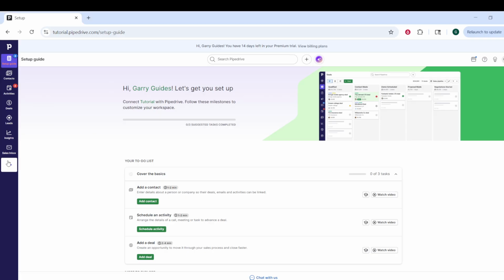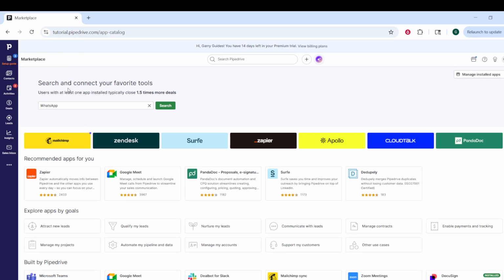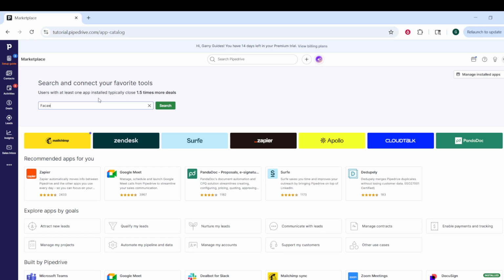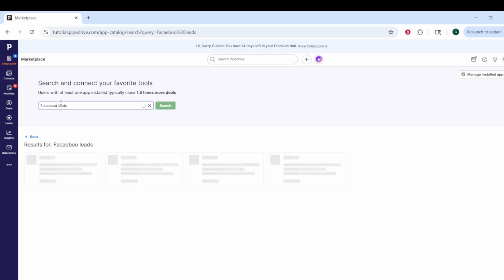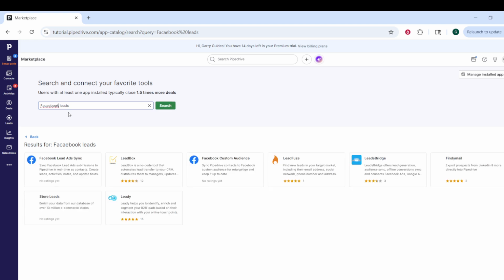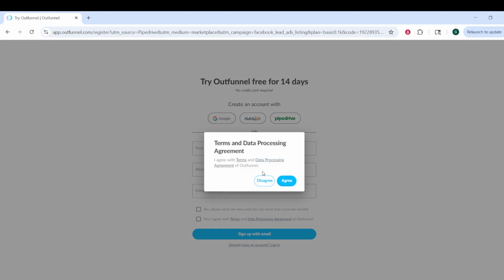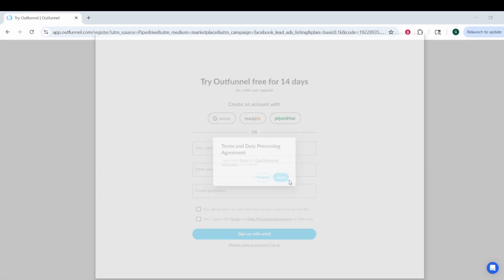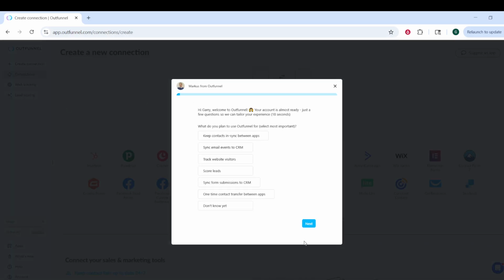How To Integrate Facebook Lead Ads With Pipedrive Crm [2026 Guide]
How To Integrate Facebook Lead Ads With Pipedrive Crm

Learn how to integrate Facebook Lead Ads with Pipedrive CRM so every new lead is captured automatically and routed to your pipeline. This quick walkthrough shows how Facebook Lead Ads and Pipedrive work together, how to map fields, and how to test the connection. Perfect if you’re searching for facebook lead ads to pipedrive, pipedrive lead ads integration, or facebook leads automation.